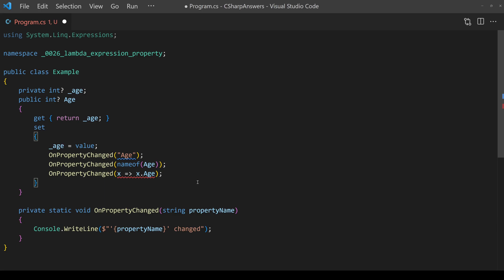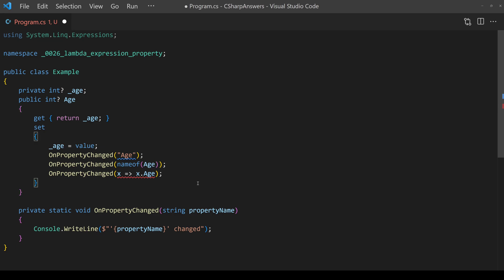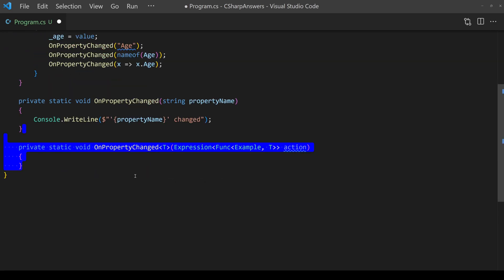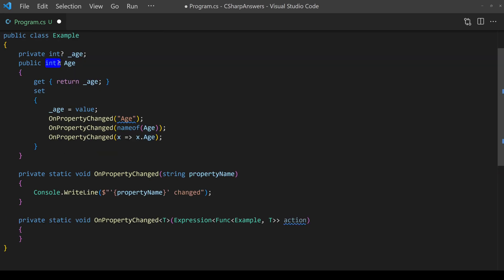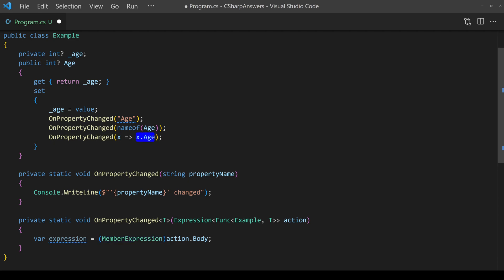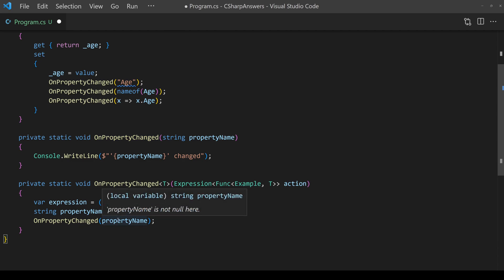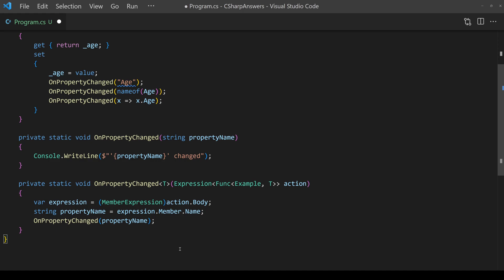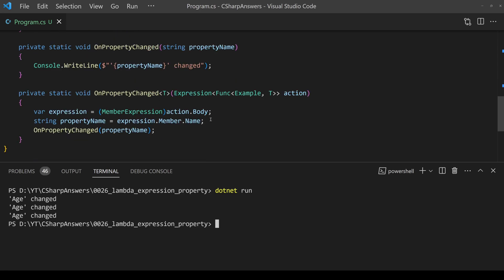Property name from lambda expression in C#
A common pattern in C# is to pass a property name by using a lambda expression as the parameter. This video shows how to extract that property name from the passed in lambda expression.

The crucial code you need is the following:-

        var expression = (MemberExpression)action.Body;
        string propertyName = expression.Member.Name;

Effective C# answers common questions about the C# language and the dotnet ecosystem.